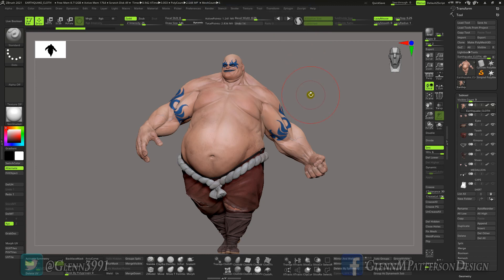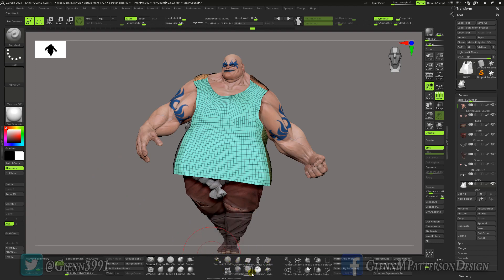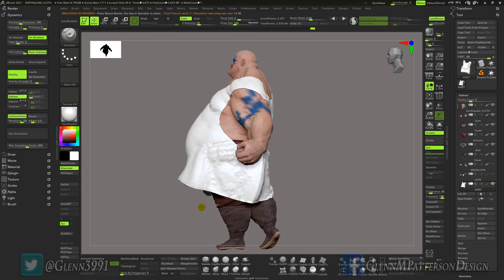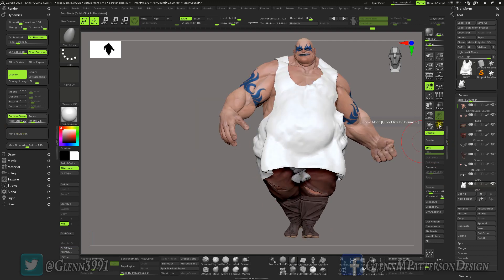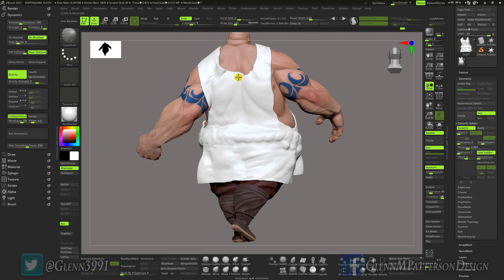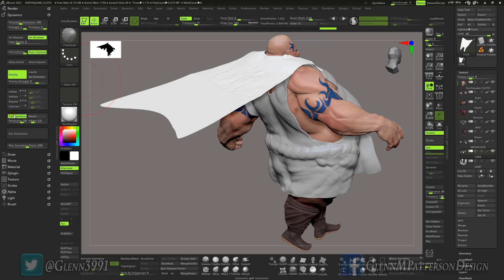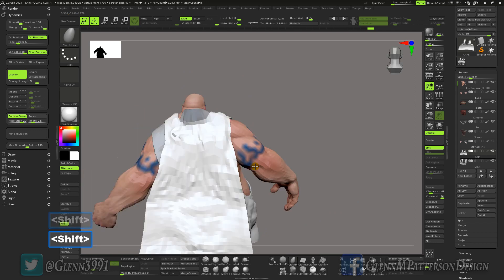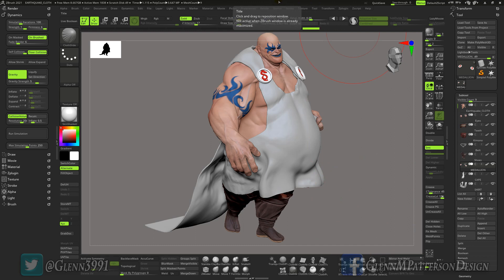ZBRUSH 2021 CLOTH DEMO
Quick Overview of the Cloth Dynamics in Zbrush 2021.